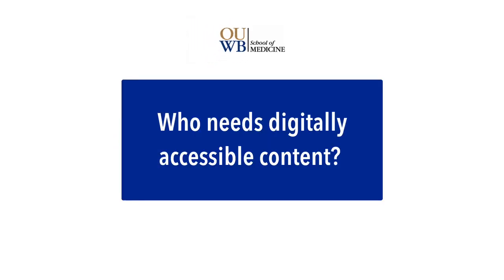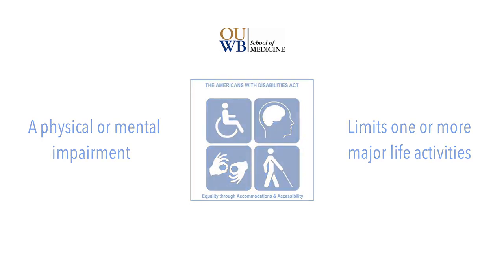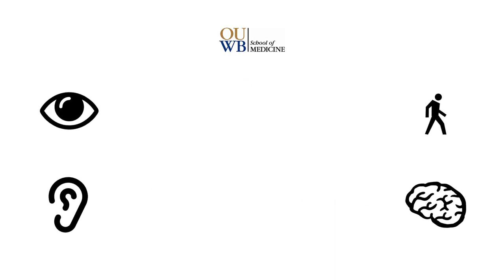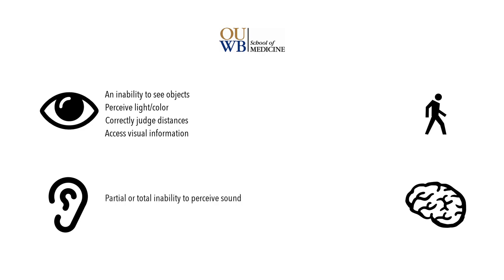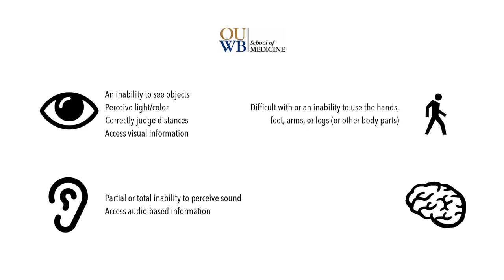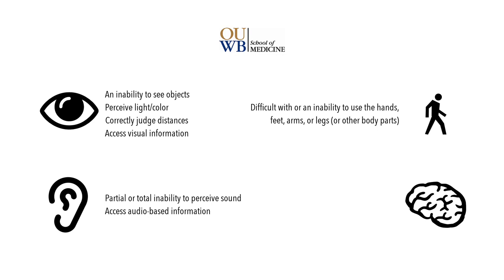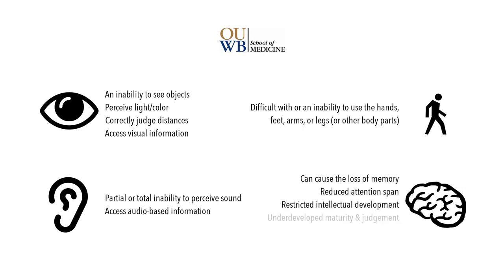Promoting Digital Accessibility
In this video, we briefly define what disabilities are and explore some corresponding strategies for how to make content in your course and in your lectures more accessible for students with disabilities. Strive to make your course and your content a bit more accessible each time you teach; over time, you'll find your students' ability to access your content will improve which is a positive for all. Here are some additional resources related to this topic:Types of Disabilities (from Indiana University) Quality Presentations OU Disability Support Services